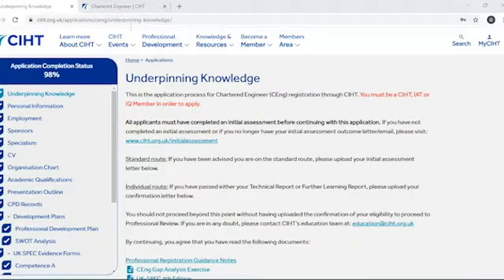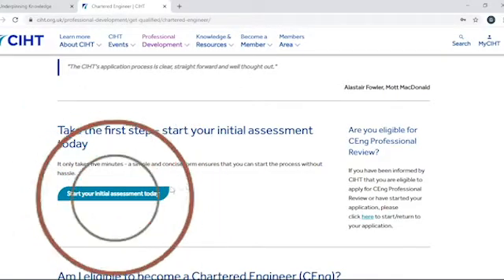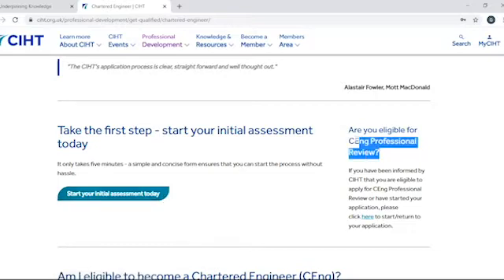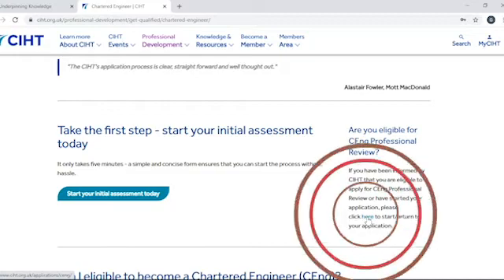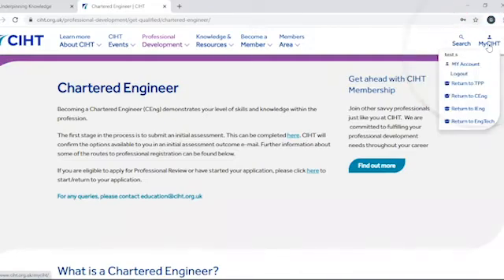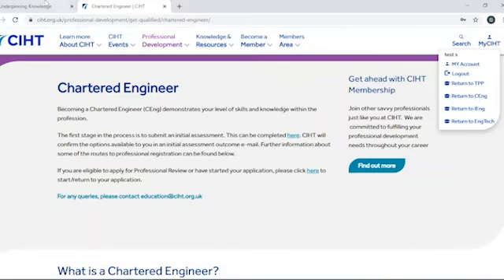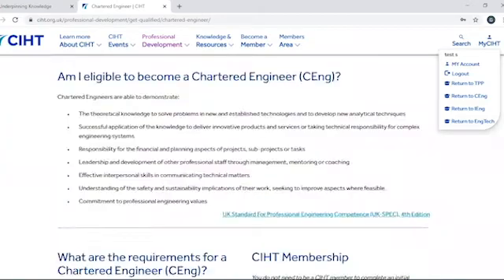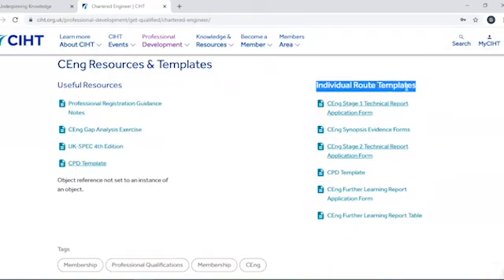Are you eligible to use the Online Applications for Engineering Professional Review?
Find out if you are eligible to use CIHT’s new online Professional Review application service for EngTech, IEng or CEng registration.

Discover best practice, benchmark your work and celebrate the game changers, the brightest talent and hidden heroes of the sector who kept things moving, overcame the challenges and continue to raise standards whatever the circumstances. Want to be part of this vibrant community?